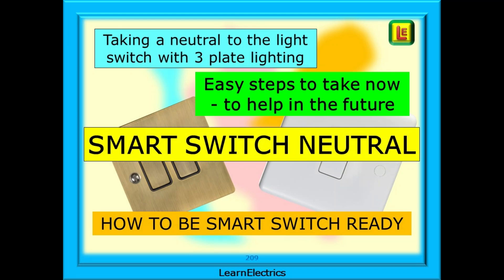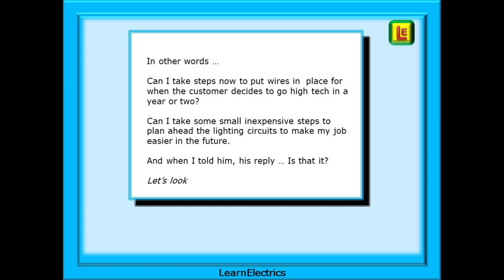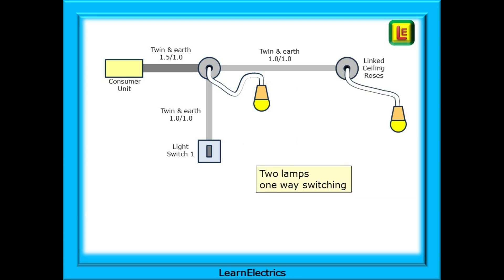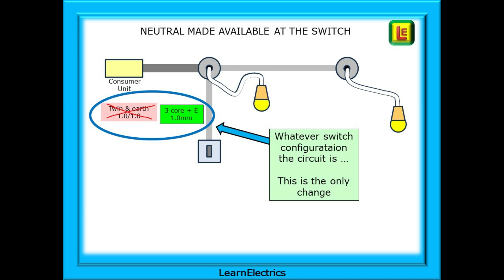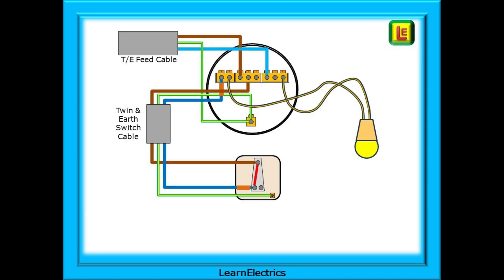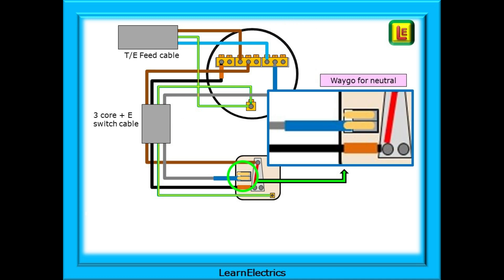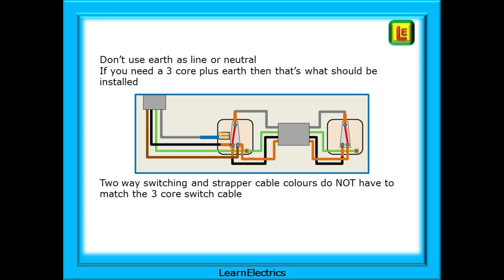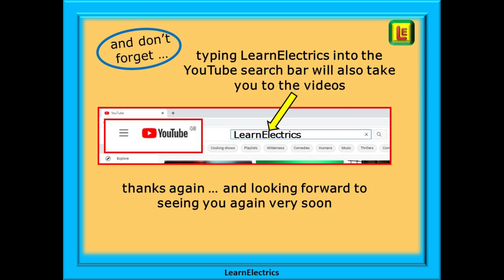SMART SWITCH NEUTRAL – HOW TO BE SMART SWITCH READY – TAKE NEUTRAL TO THE SWITCH IN A 3 PLATE SYSTEM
This video looks at just one method of being smart switch ready, for lighting circuits, and focuses on the 3 plate wiring method. With the advent of smart switches and smart devices, and looking at the speed and growth of the AI industry, it won’t be long before smart switching in homes and industry is as common place as using a mobile phone.

A friend recently asked a question on this subject and it turns out that he is about to rewire a house where the customer has mentioned that he is looking at installing smart switching in a year or two.
My friend’s question was … how will smart switching affect the way that he wires things now, today, and how he wires things in the future.

He was asking what preparation work he could do?

In other words … Can I take steps now to put wires in place for when the customer decides to go high tech in a year or two?

How can I take some small inexpensive steps to plan ahead with the lighting circuits to make my job easier in the future.

And when I told him, his reply … Is that it?